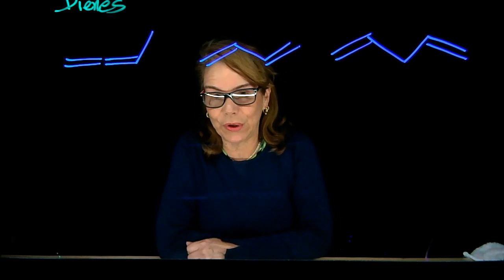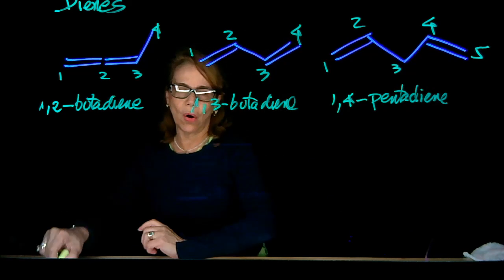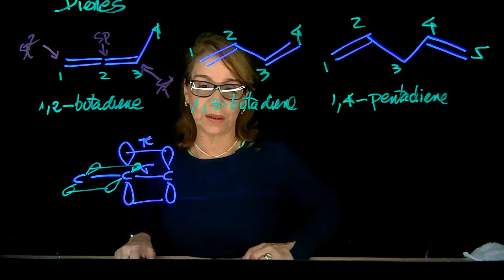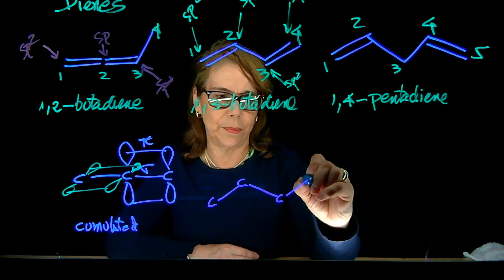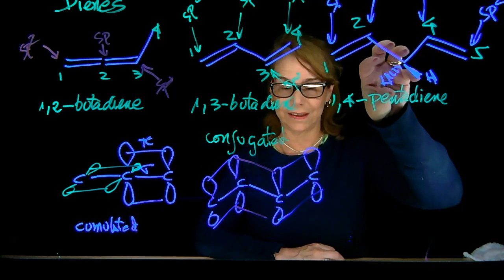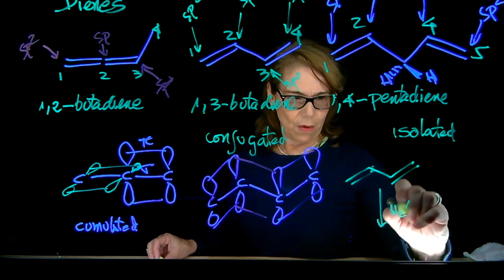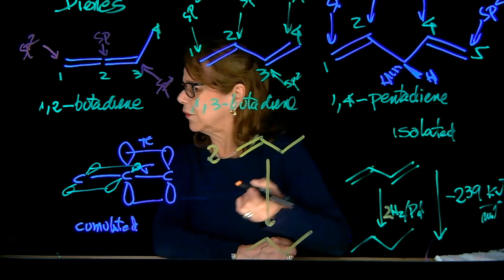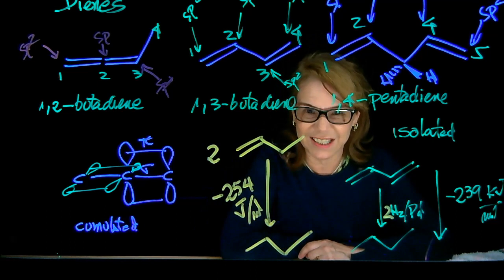Dienes, conjugated systems- Dr. Tania CS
Dienes: Cumulated, Conjugated, Isolated. Electron delocalization and heat of Hydrogenation.